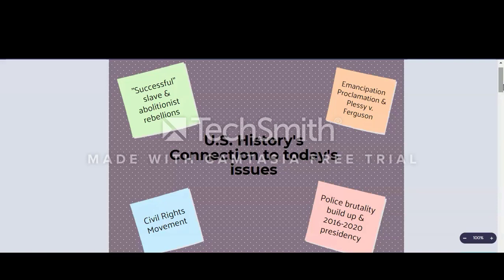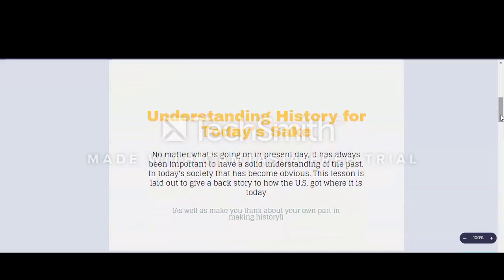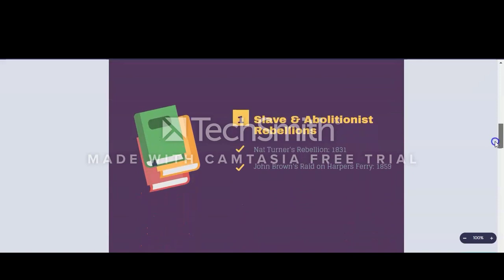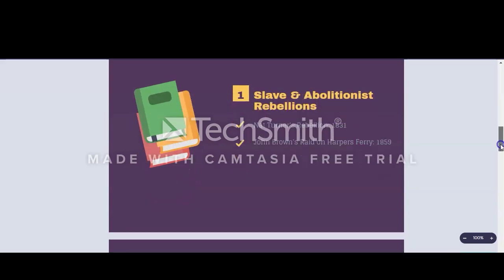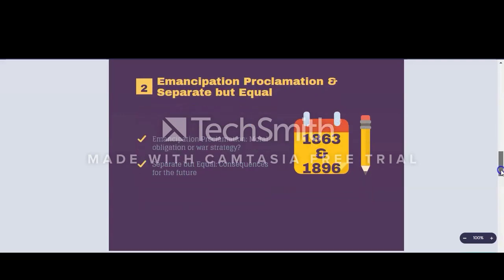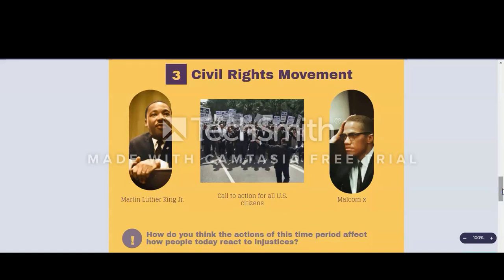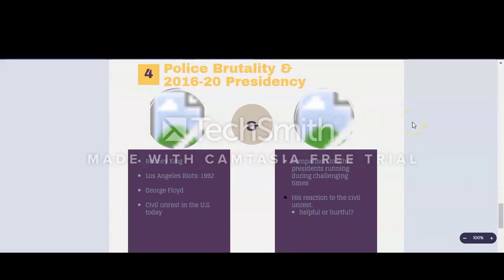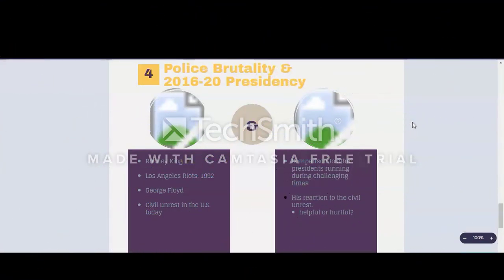IM introduction vid